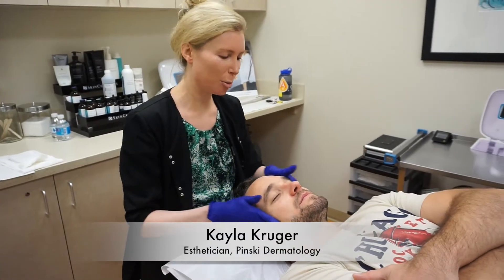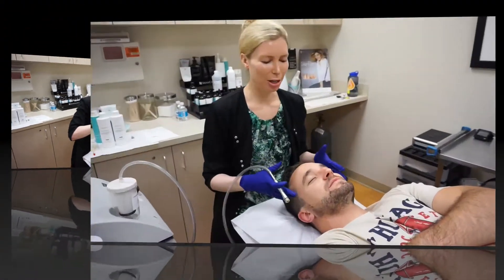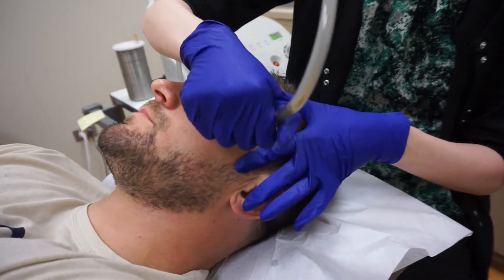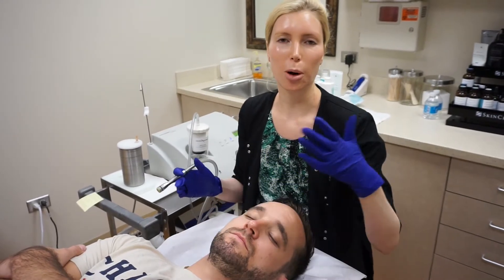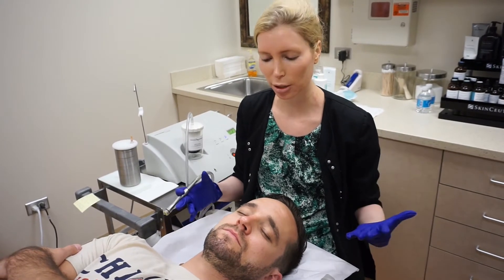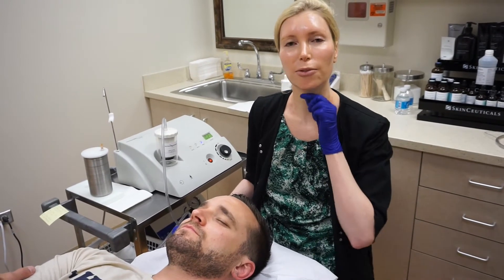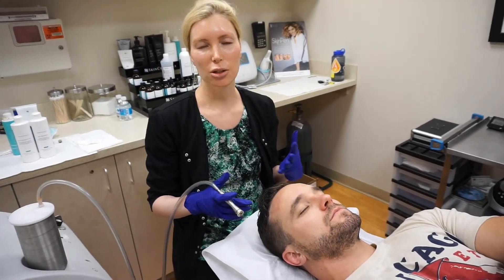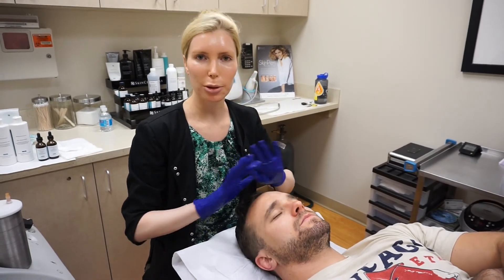Skincare Treatments for Men- Pinski Dermatology and Cosmetic Surgery Chicago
Kayla Kruger explains the importance of skincare treatments for male patients while performing a Dermasweep facial.

Pinski Dermatology and Cosmetic Surgery
150 N Michigan Ave Suite 1200
Chicago, IL 60601